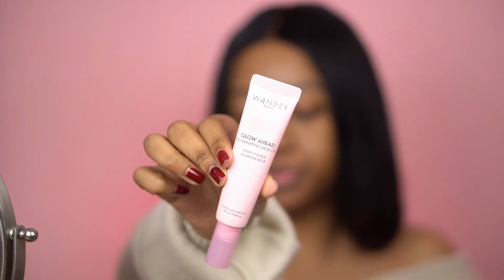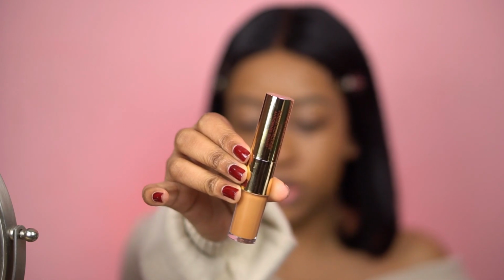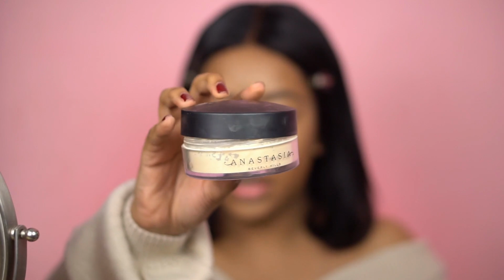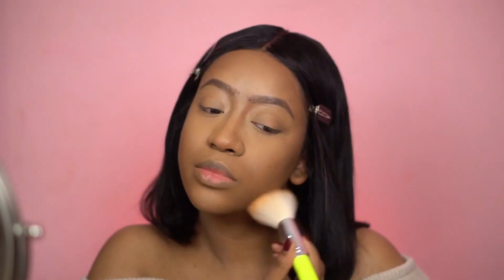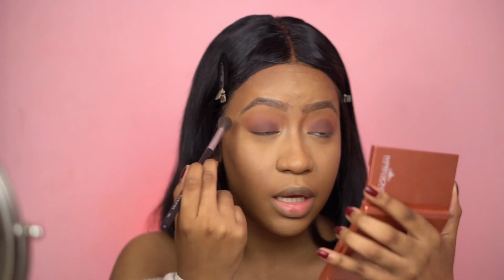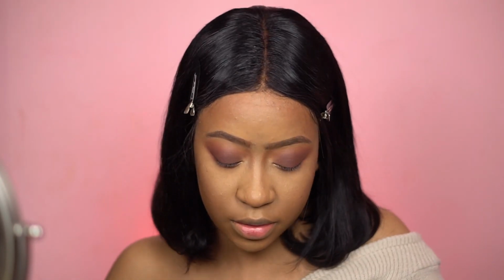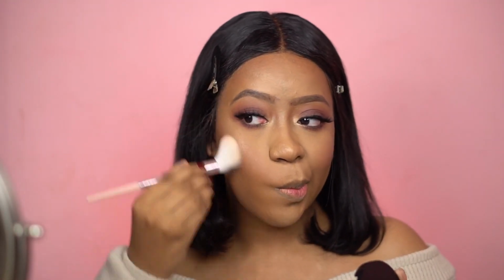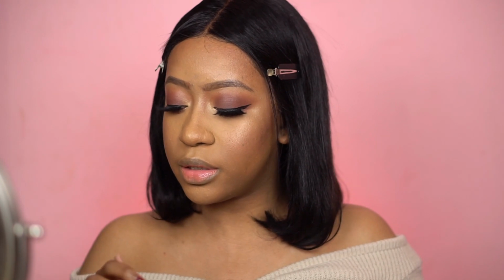Sultry Fall Glam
Hey Gorgeous 🙋🏽‍♀️
Thanks for clicking my video. In Today's video, I'm showing you guys my go-to Sultry Fall makeup look.

PRODUCTS USED
Primer
Wander Beauty - Glow Oil

Face
Wander Beauty - Foundation
Wander Beauty - Concealer
Loreal - Full Wear Concealer 410
Anastasia Beverly Hills - Banana Loose Setting Powder
Sephora - Micro Smooth Mahogany
KWW Beauty - Karma Blush
Maybelline - Molten Gold Highlighter

Eyes
Anastasia Beverly Hills - Jackie Aina Palette
Wander Beauty - Liner

Lips
KKW Beauty - 3 Liner
Morphe - TTFN Lip Pencil

C A T C H  U P  O N  M Y  V I D E O S

CAMERA
Sony A6300